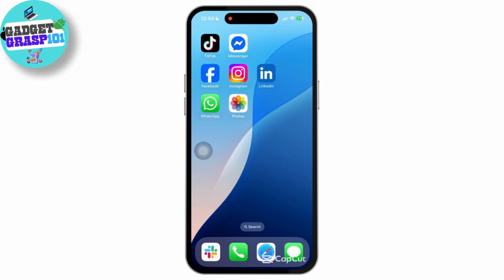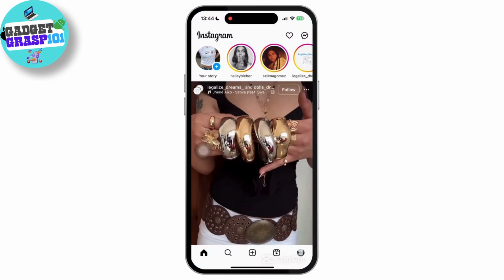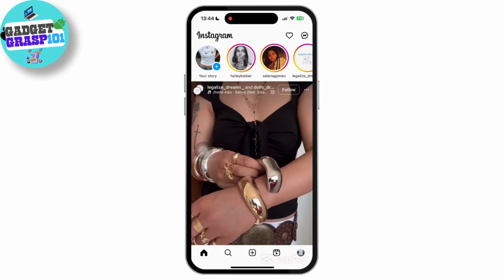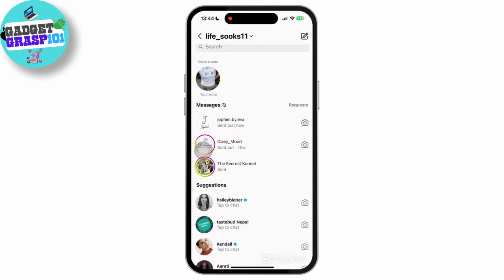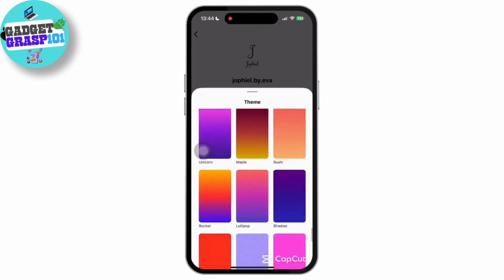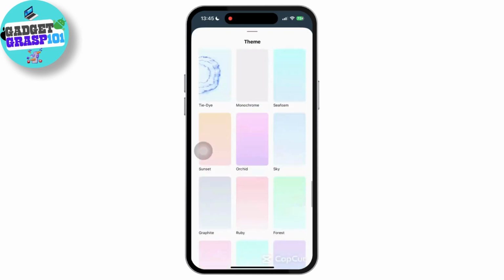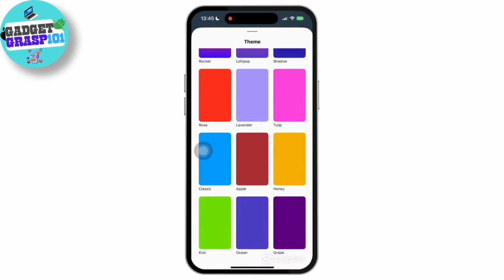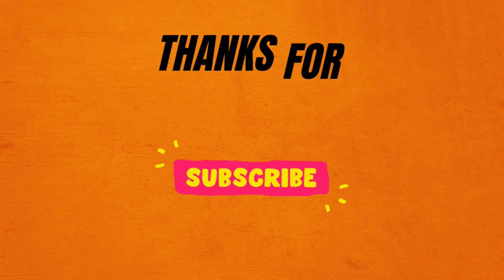How to Get Back Old Instagram Chat Theme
How to Get Back Old Instagram Chat Theme (2025)! Want to restore your old Instagram chat theme and bring back that familiar look? This video will guide you through the steps on how to get back your old Instagram chat theme quickly and easily. Whether you're asking, "How do I restore the old chat theme on Instagram?" or need help with theme settings, this tutorial has you covered. Learn how to change your chat theme back to the classic style and enjoy your conversations with a fresh nostalgic vibe. Watch now to see how you can get back the old Instagram chat theme today!

Timestamps:

00:00 How to Get Back Old Instagram Chat Theme
00:10 How Do I Restore My Old Instagram Chat Theme?